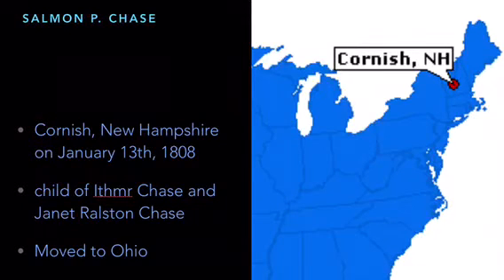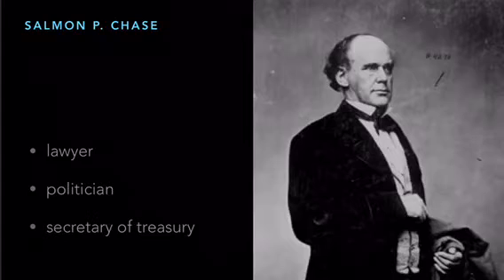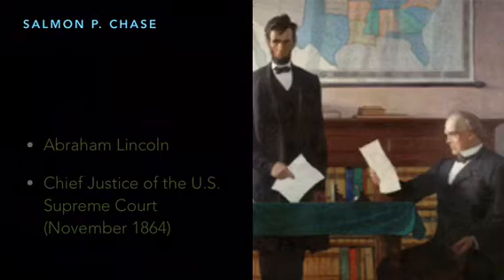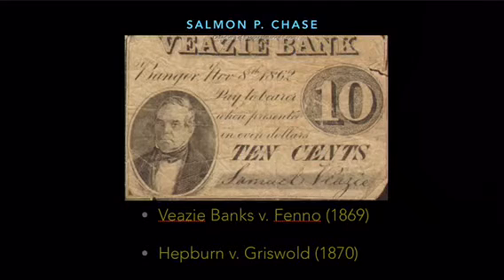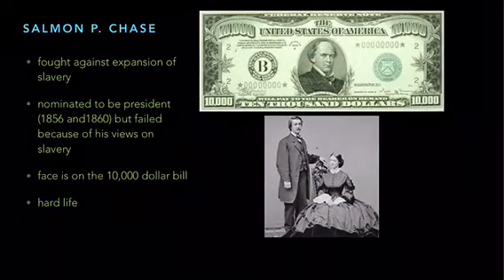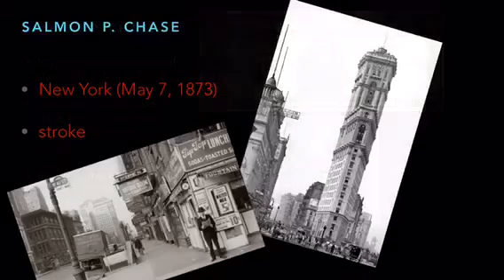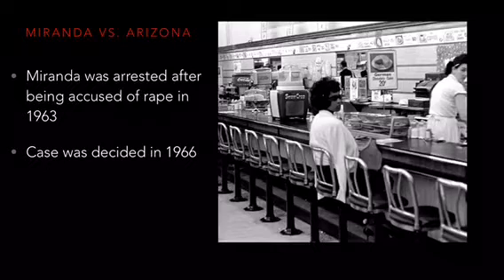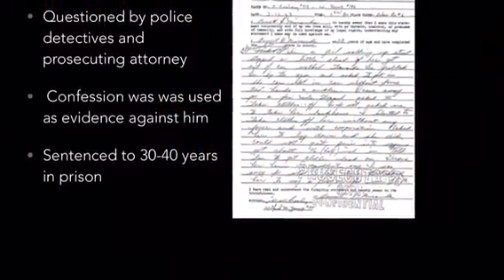Supreme Court WebQuest Keller Period 2